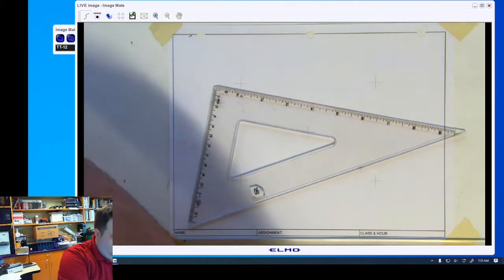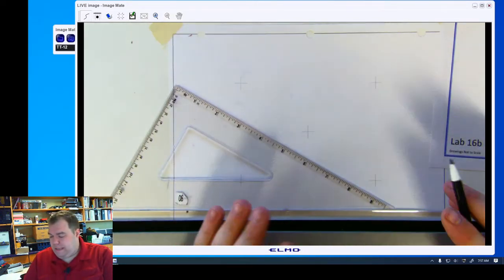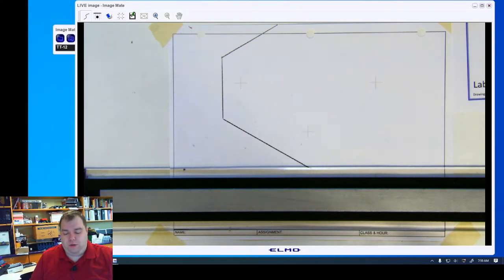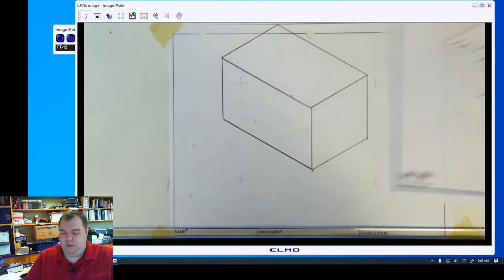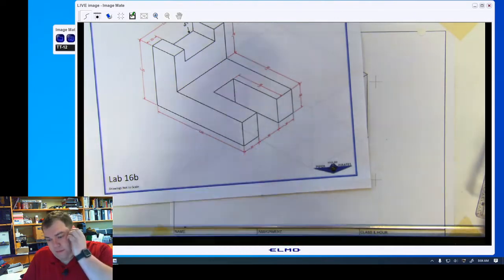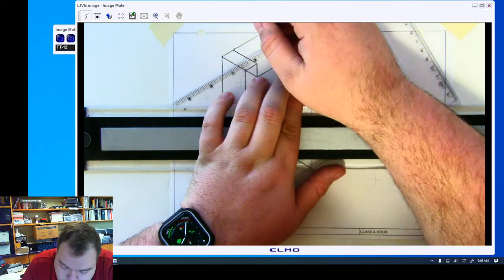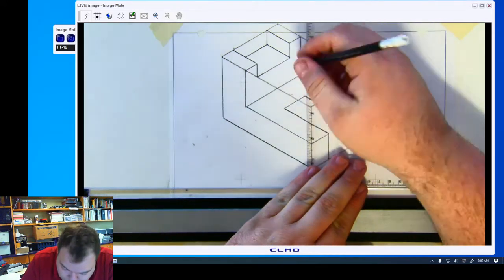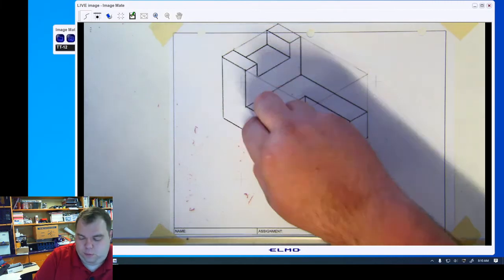Drafting Lab 16b Spring 2020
Follow along to draw Lab 16b from your workbook. Remember you need to draw it at 2x Scale.